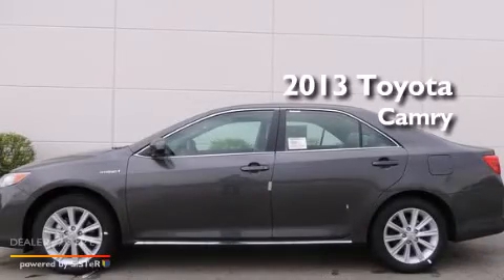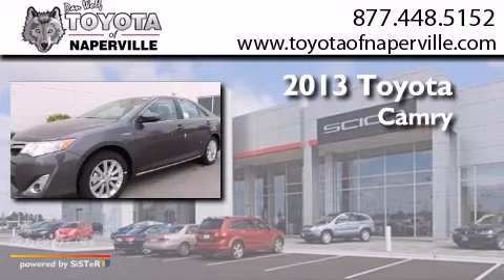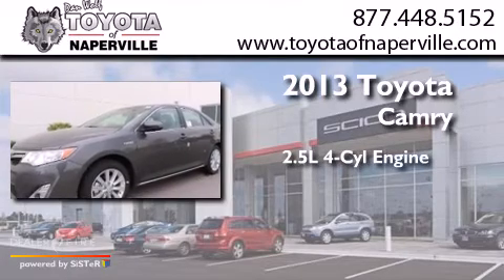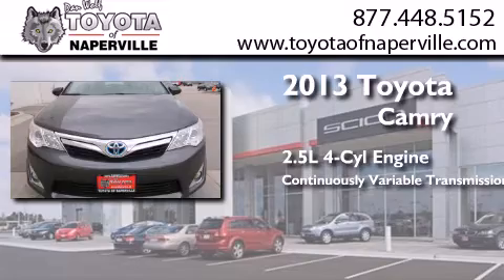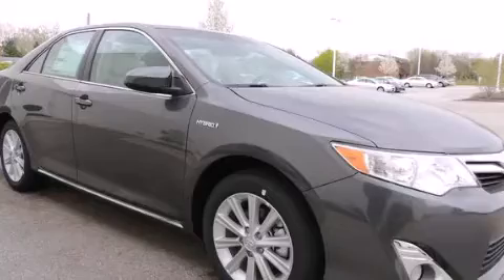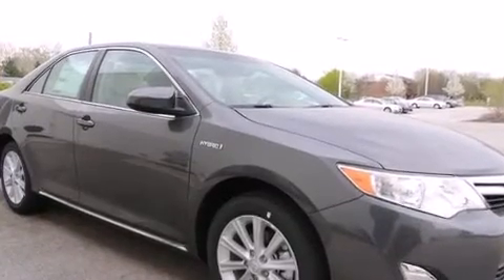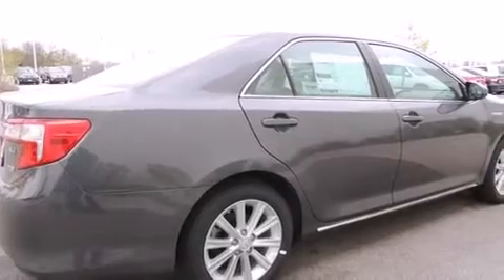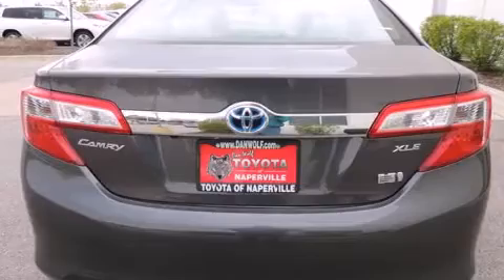2013 Toyota Camry Napervillle IL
We have been honored to serve the Napervillle IL area , we promise that your experience at our dealership will exceed your expectations ! Year : 2013 Make : Toyota Model : Camry Engine : 2.5l i4 hybrid dohc Trans . Napervillle , IL 60540